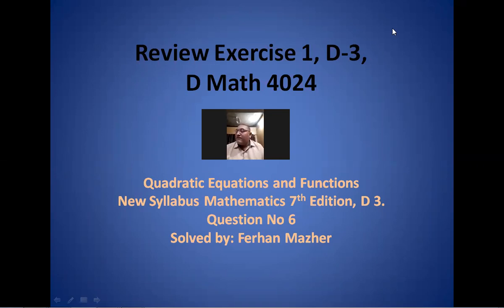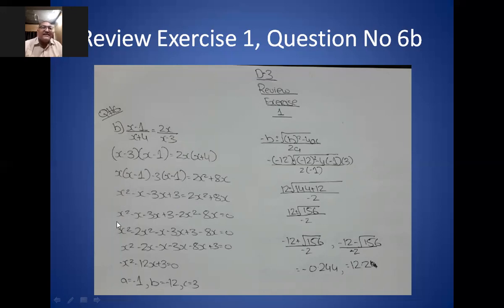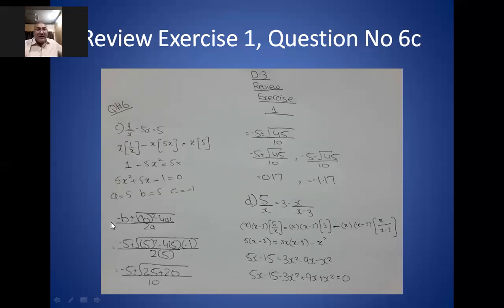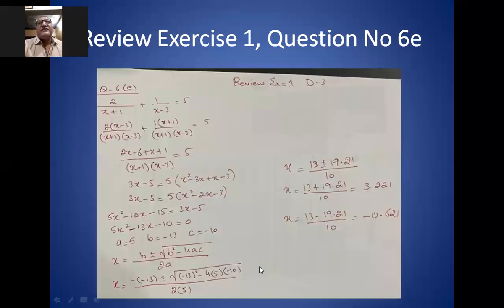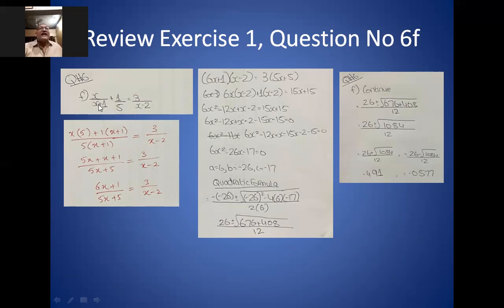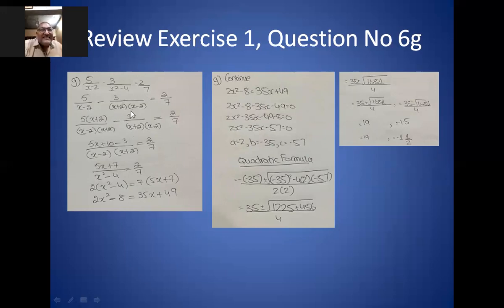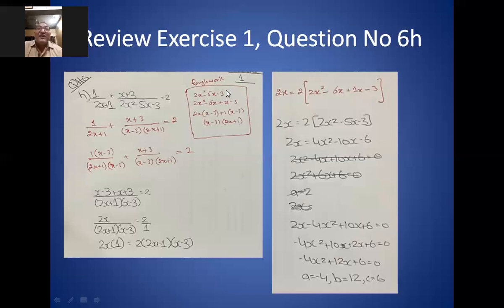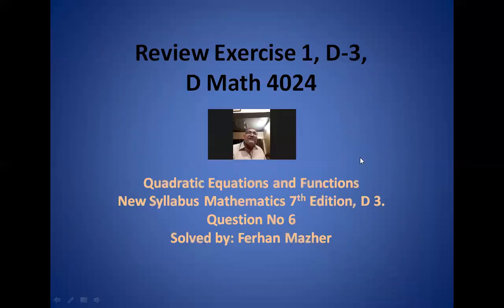Review Exercise 1, Q6, D 3, D Math 4024, New Syllabus Mathematics 7th Edition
O Level D Math 4024, CAIE, Cambridge O Level, Mathematics, D-3, New Syllabus Mathematics 7th Edition, D 3, Review Exercise 1, Question 6, Solved Exercise, Solved Questions, Quadratic Equations, Quadratic Functions, Quadratic Formula.